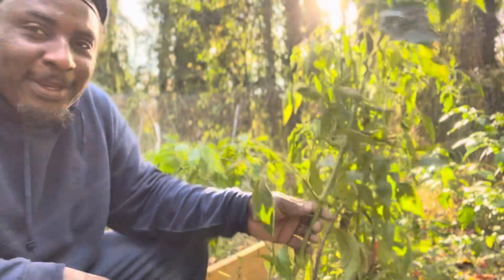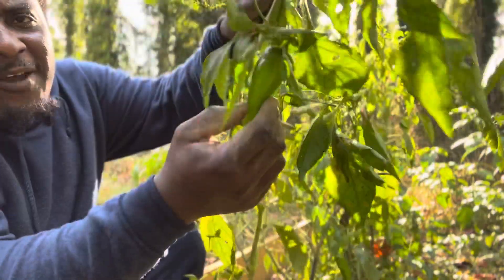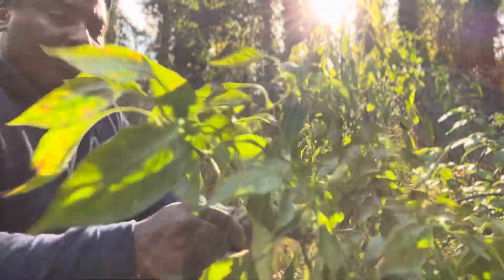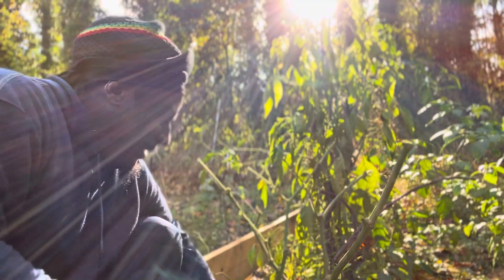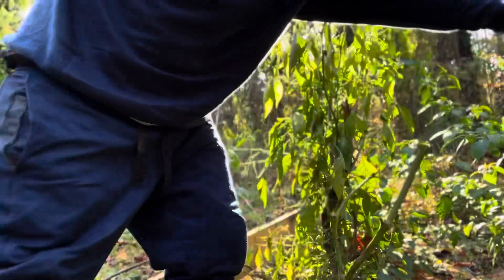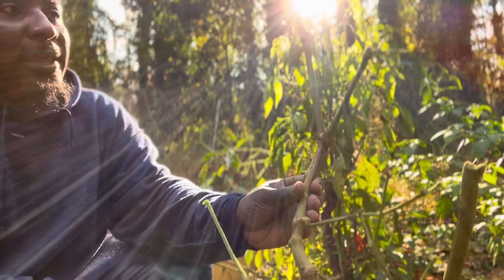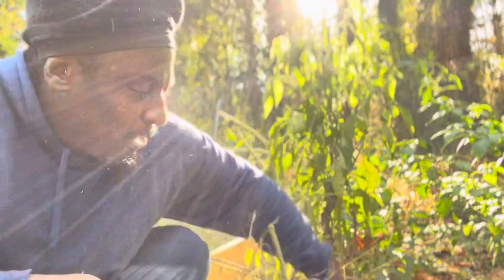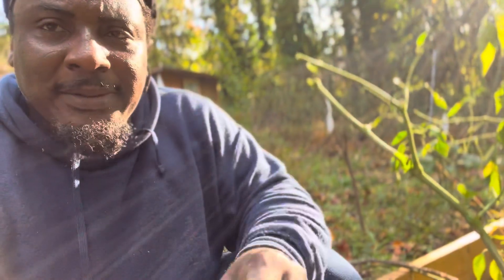How to winterize your peppers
How to winterize your peppers. By  winterizing  your peppers  can  be good for  you it can give you a head start for the spring  . When the spring began you can bring the peppers out side    Then you can transplant them or you can leave them in the container once it big enough for the plant